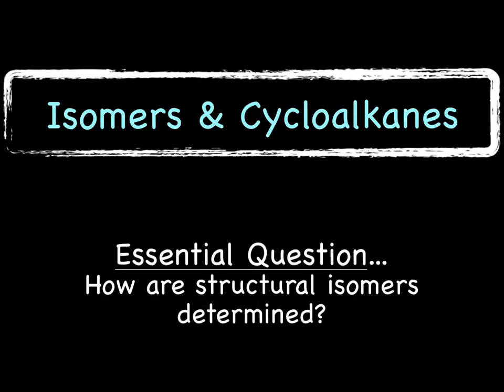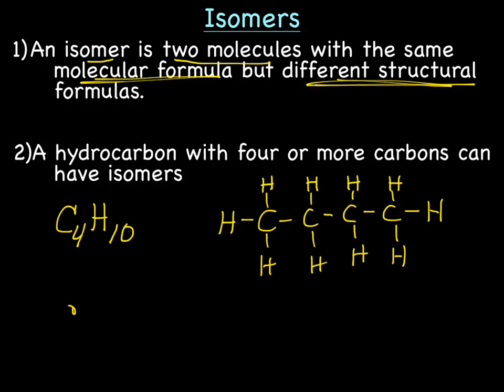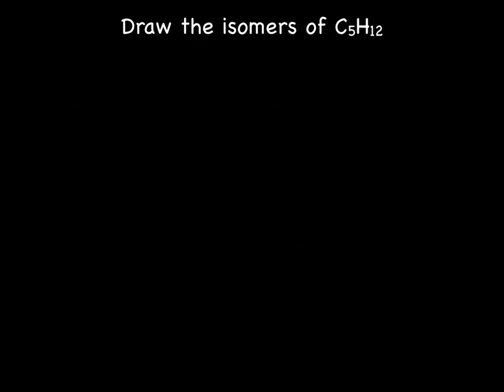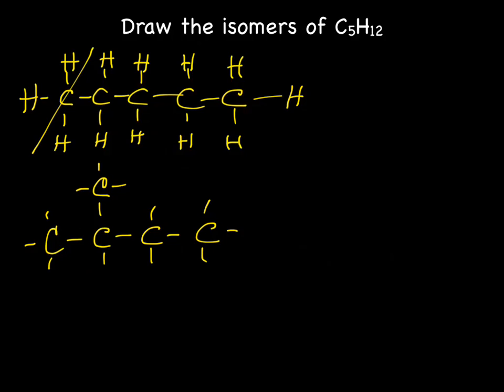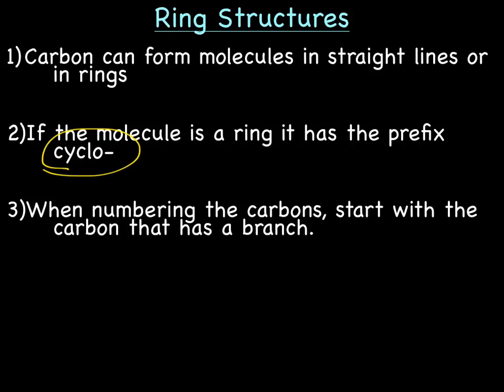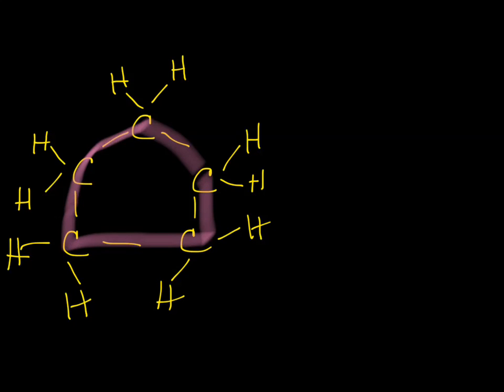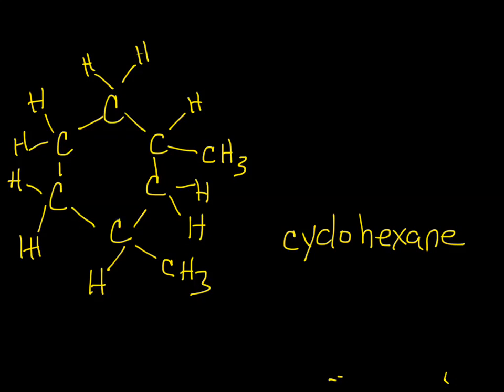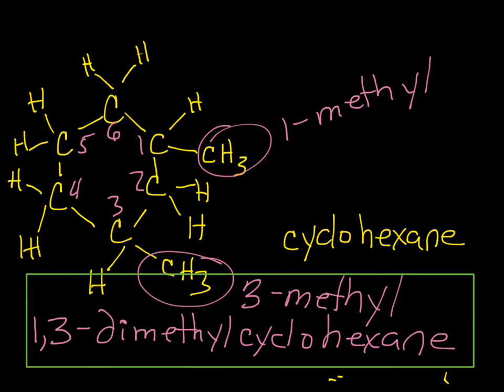Isomers & Cycloalkanes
During this lecture we will learn how to name cycloalkanes and how to draw structural isomers.